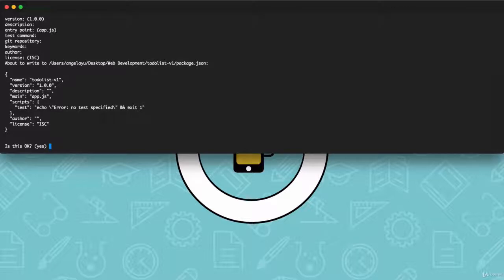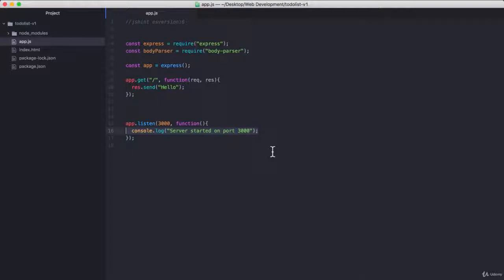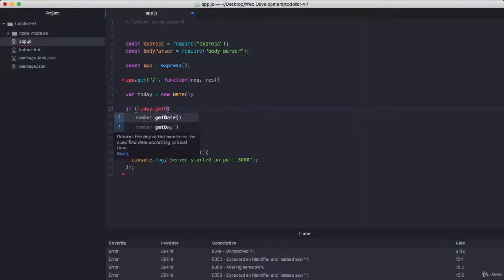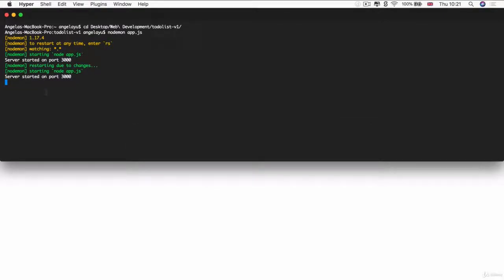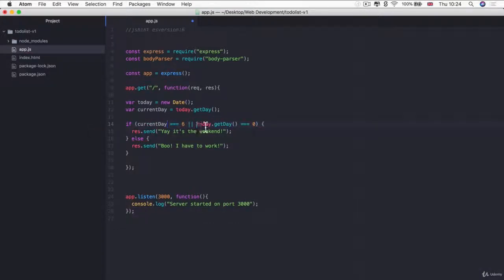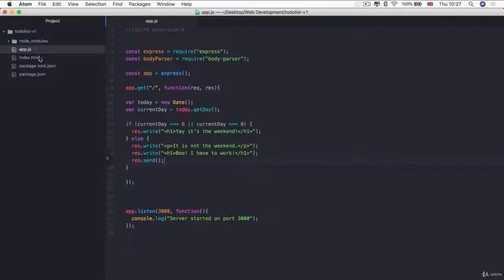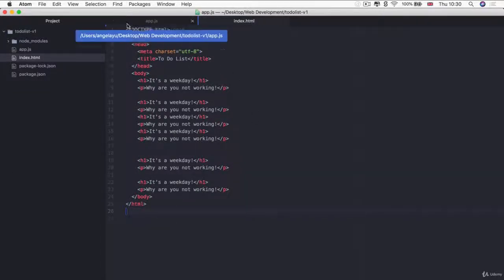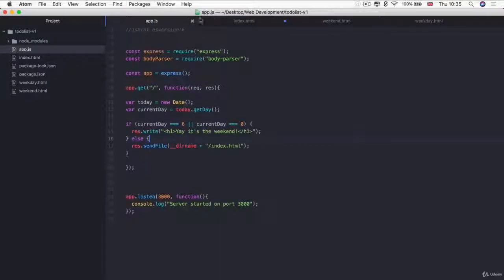191 Templates Why Do We Need Templates